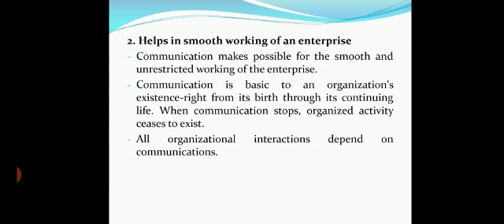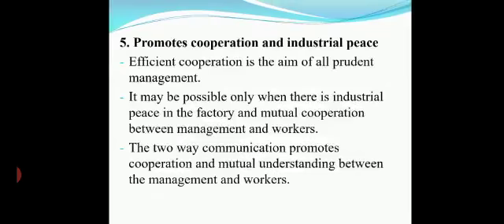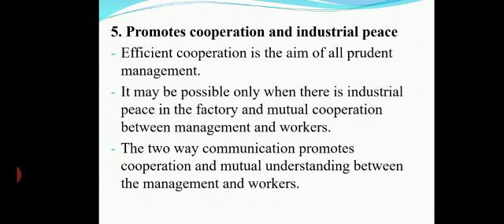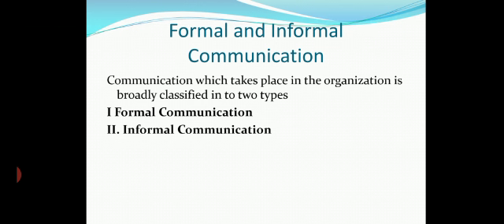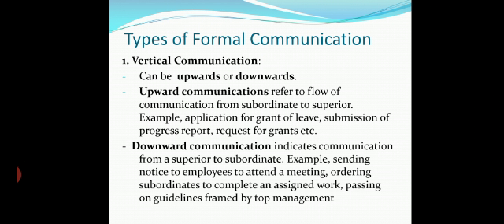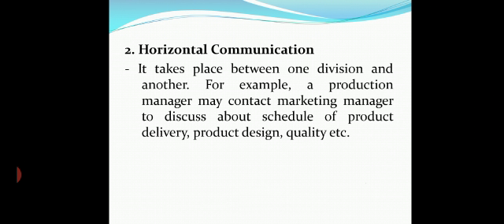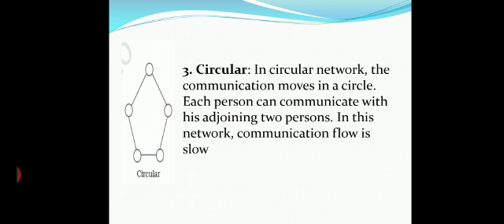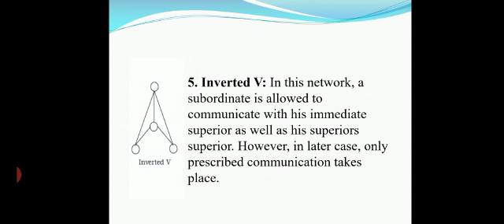By Prof S. M Mutagekar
Importance of Communication and Meaning of Formal communication